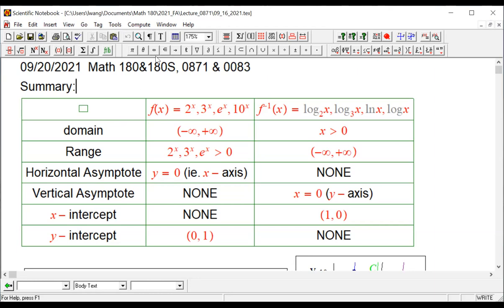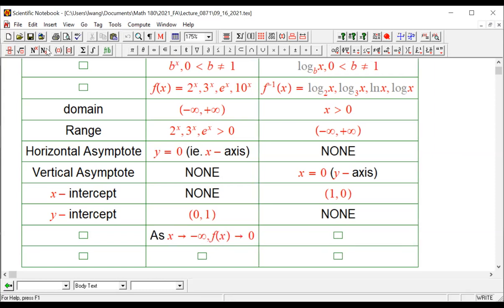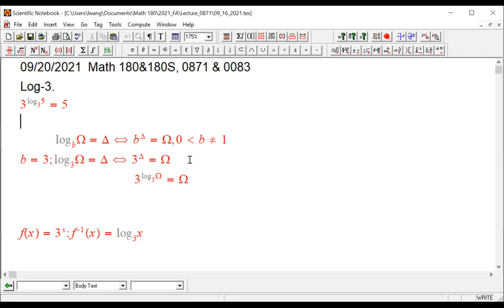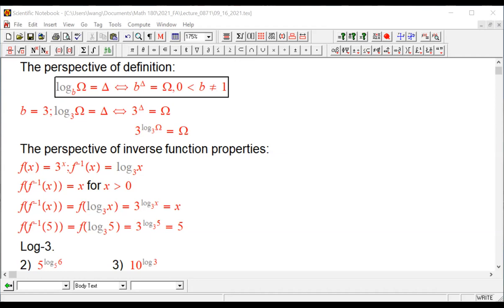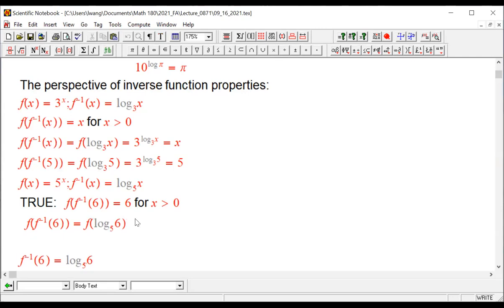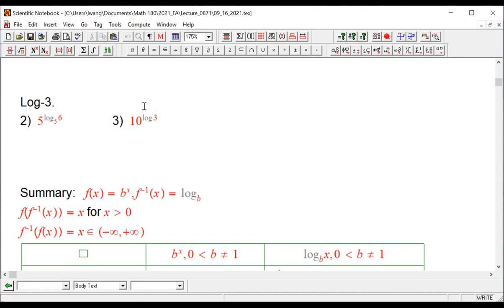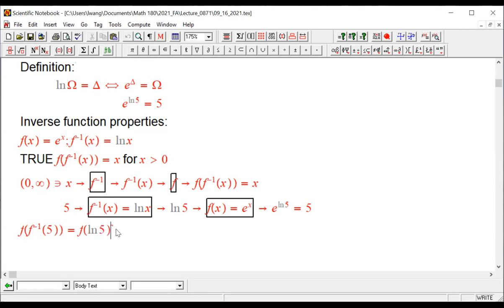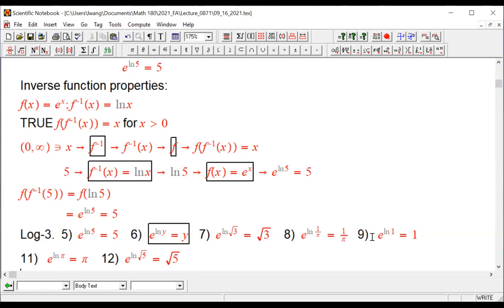09 20 2021 Exp Log Summarized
Exp and Log All Summarized